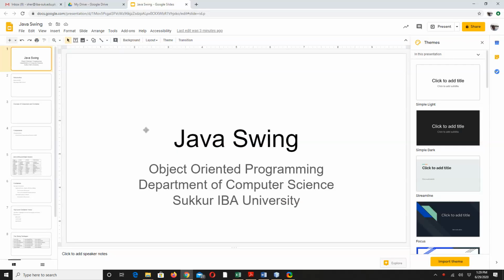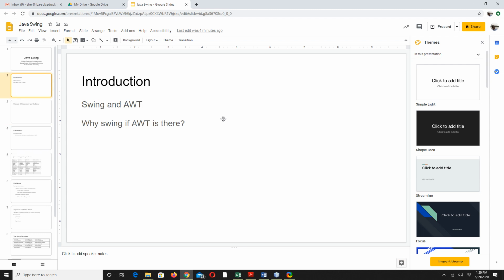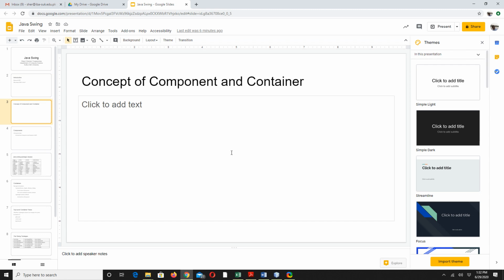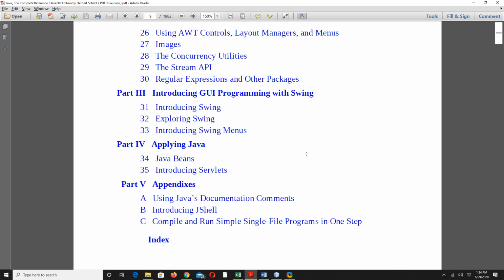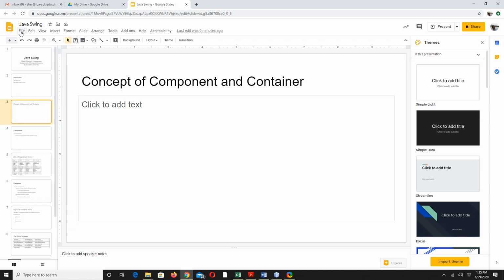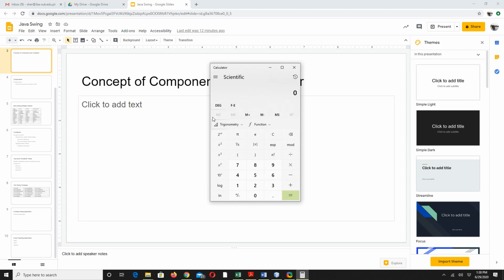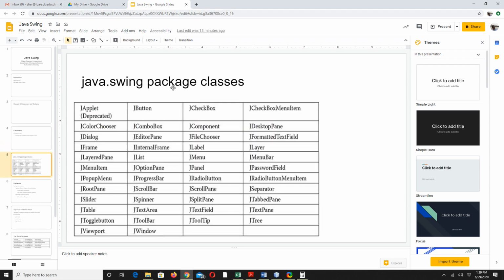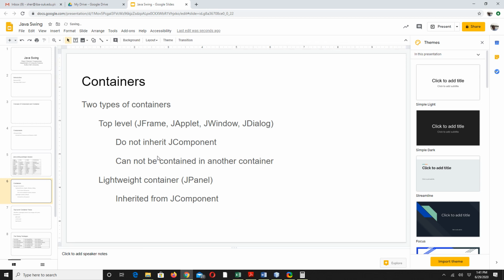Java Swing Introduction